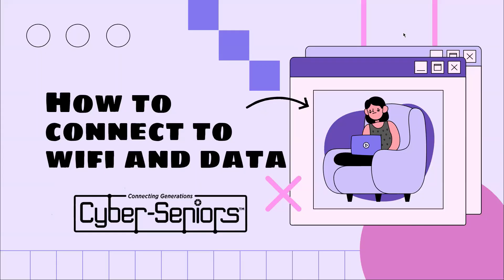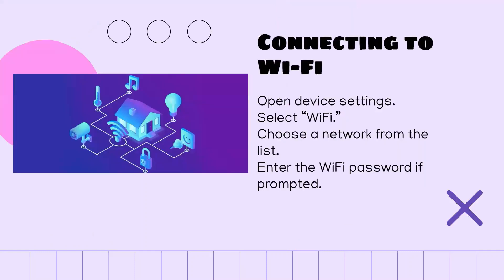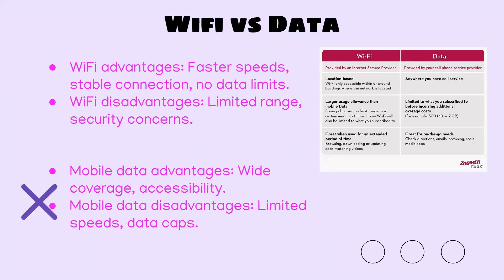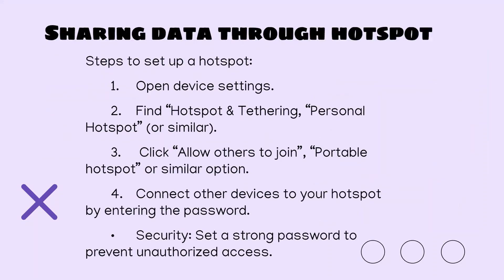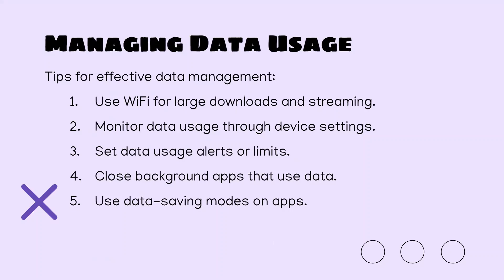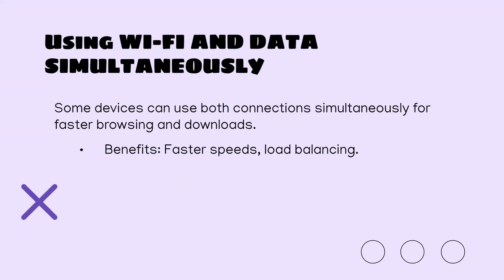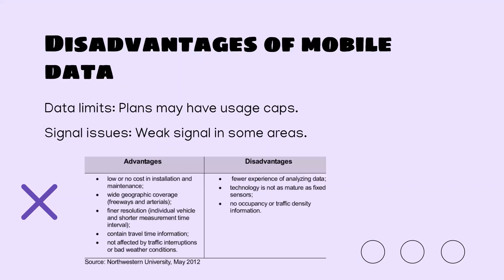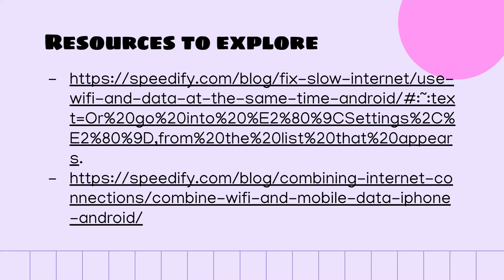How to Connect to WiFi and Data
The process of connecting your devices to Wi-Fi networks and mobile data services may not always be intuitive. In this webinar, our teen tech mentor teaches you how to locate and join Wi-Fi networks securely, as well as manage mobile data usage effectively.